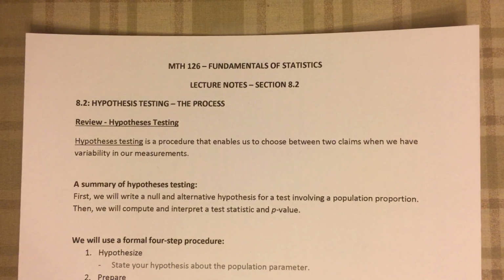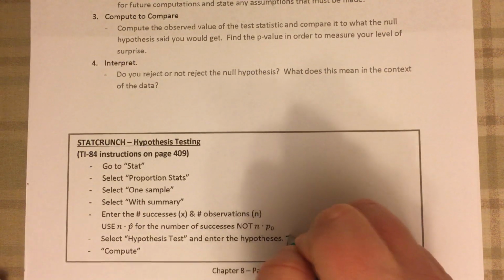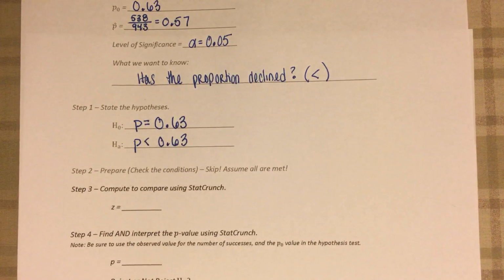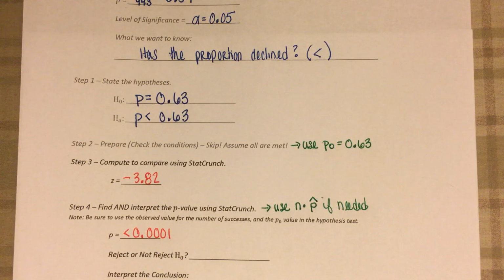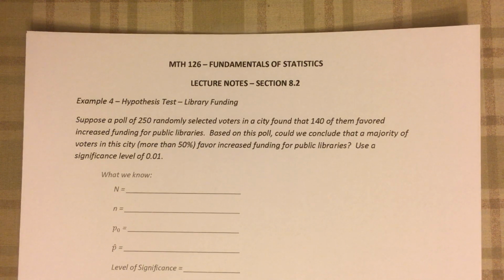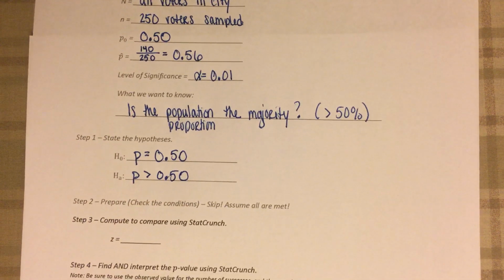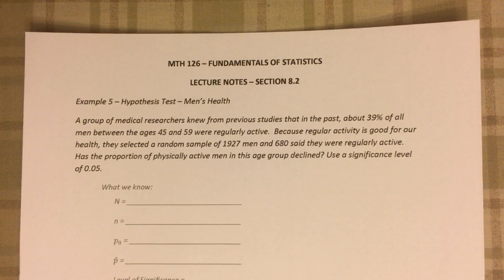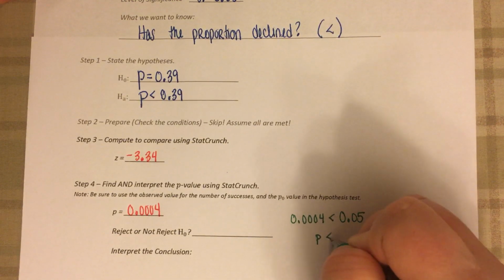Math 126 - Section 8.2